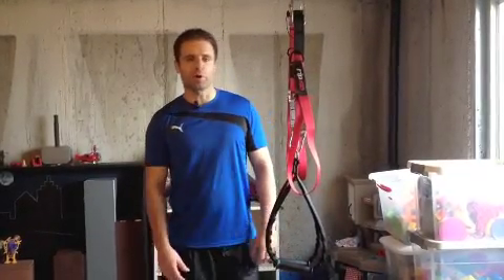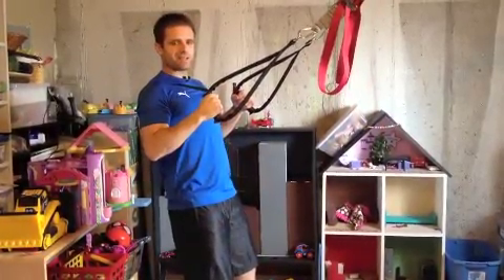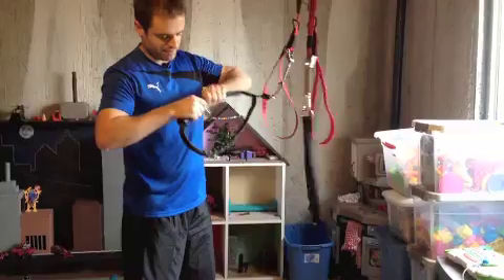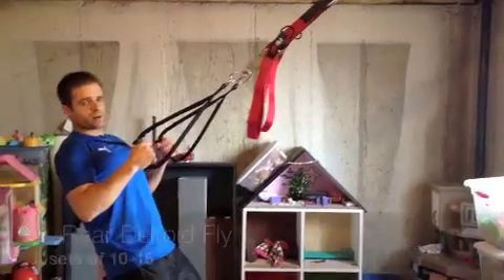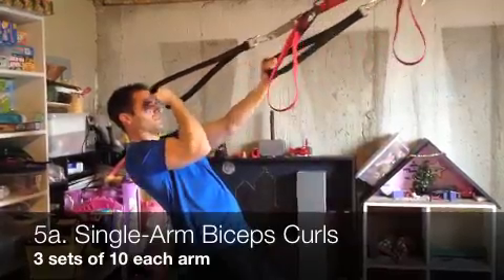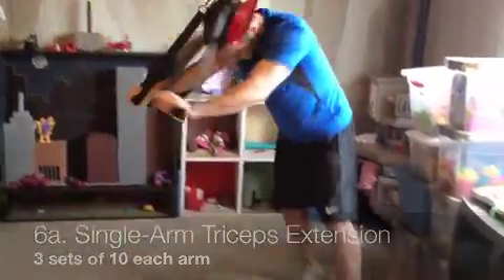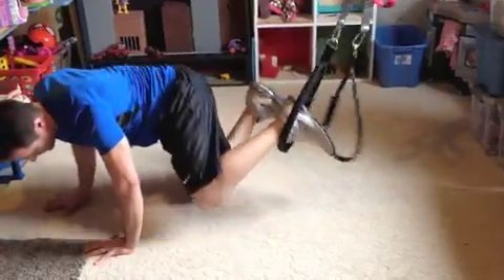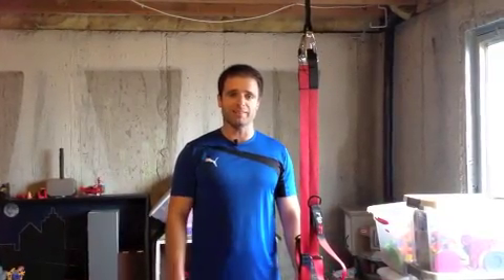Top 10 Suspension Gym Exercises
Video instruction on how to perform my top 10 favorite suspension gym exercises.